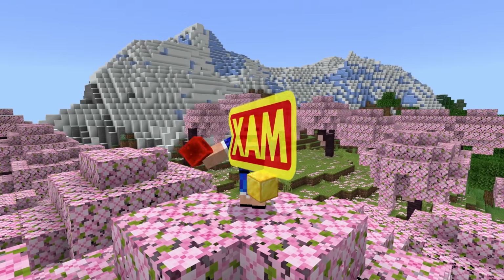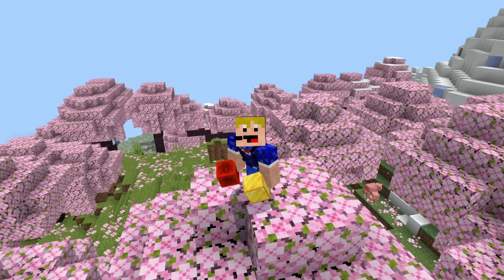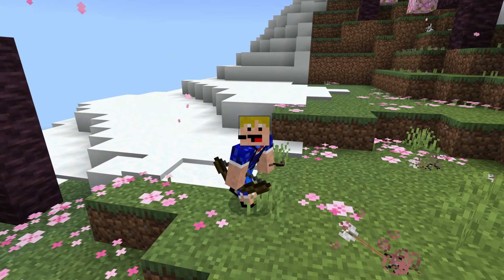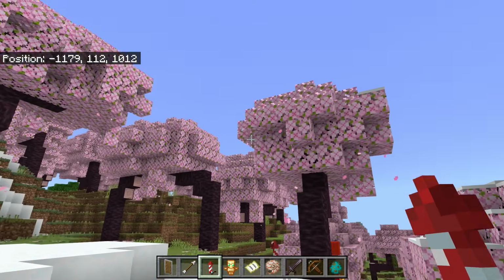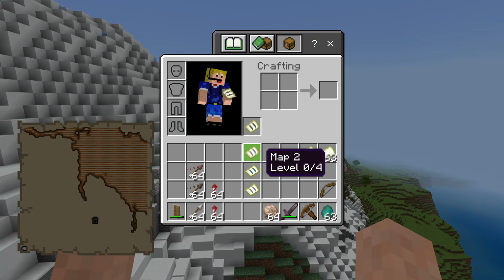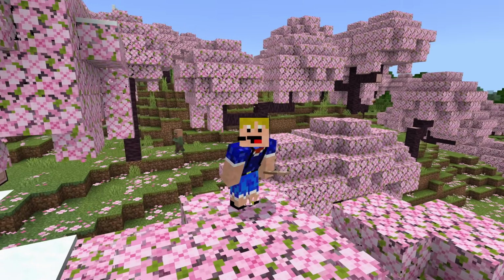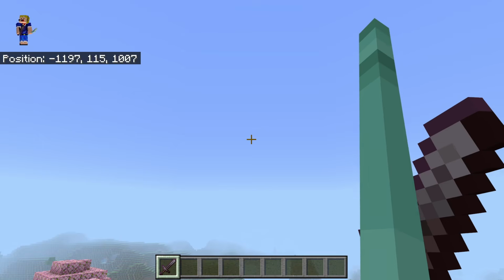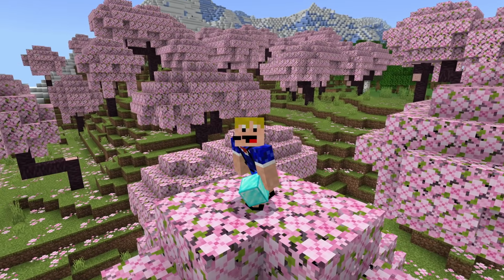Minecraft Bedrock 1.21 - How To Put Any Item In The Offhand Slot (Mobile/Xbox/PS4/Windows 10/Switch)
In this video I will show you how to use the offhand slot in minecraft bedrock edition and how to put any item in your offhand in minecraft bedrock 1.21!
All the items you can normally put in your offhand in minecraft bedrock edition are: shield, arrows, tipped arrows, firework rockets, totem of undying, filled maps and nautulis shells! Unlike in Java edition, it is not possible to put any item in you off-hand. However, by using a command, which I show in the video this is now possible. So I show you how to put any item in your off-hand in minecraft bedrock edition 1.21!